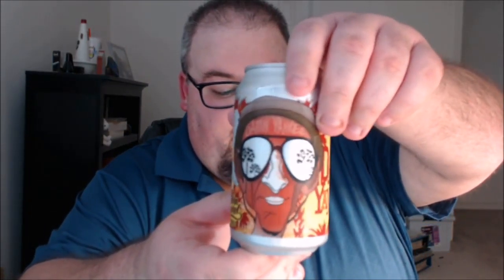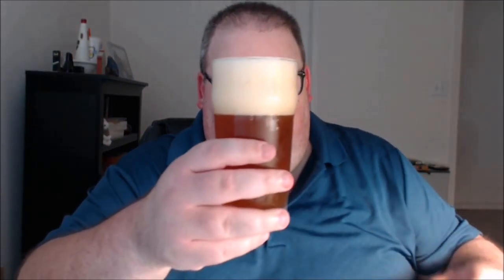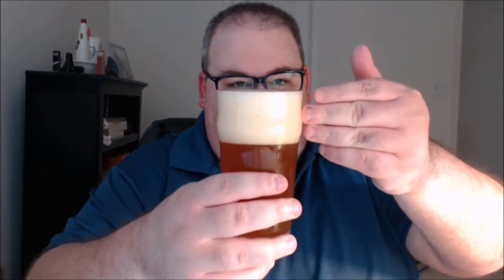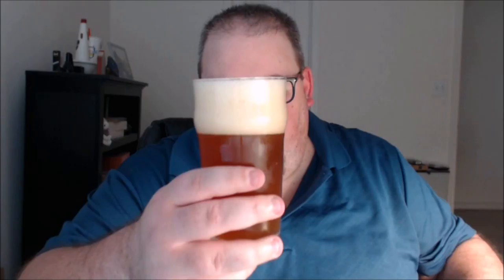PRB #117: Southern Barrel Damn Yankee (3/21/17)